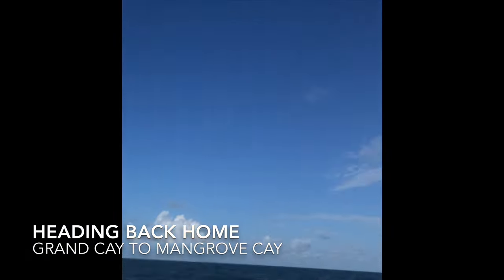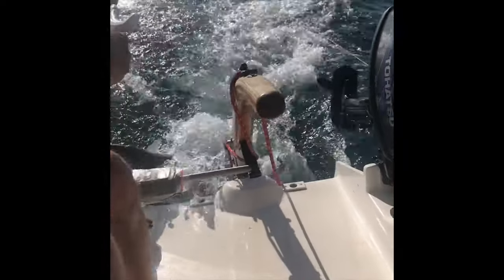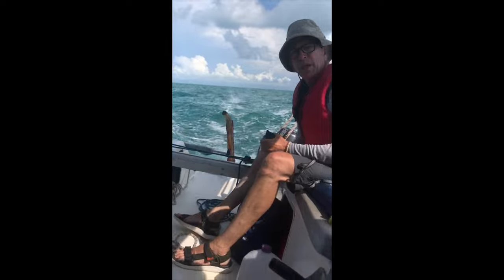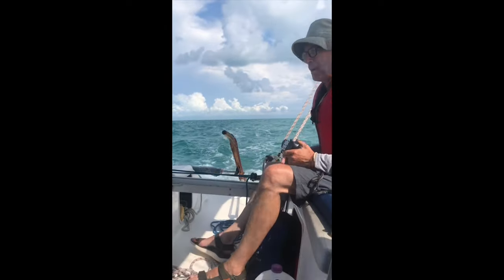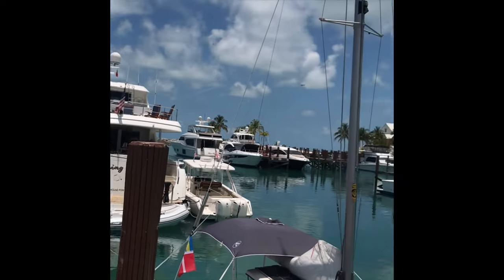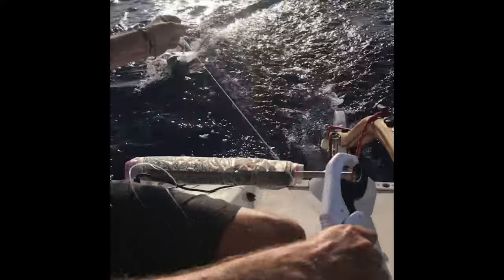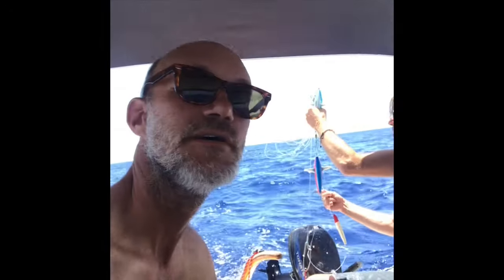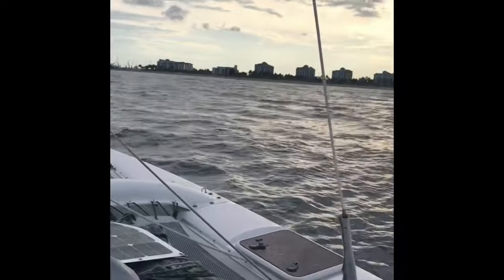Part 3, Corsair 24 trimaran sailing from Florida to Bahamas and back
Part 3: Return from Grand Cay to West Palm Beach. This is part 3 of 3 parts showing my sailboat trip in 2019 from West Palm Beach Florida to the Bahamas and back. The boat is a 2006 Corsair 24 trimaran crewed by me and my friend Matt.